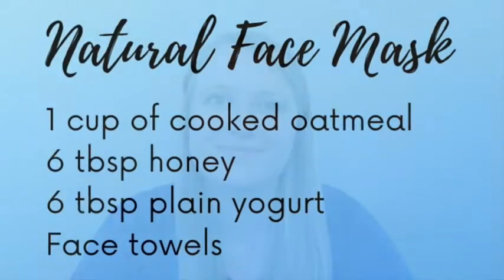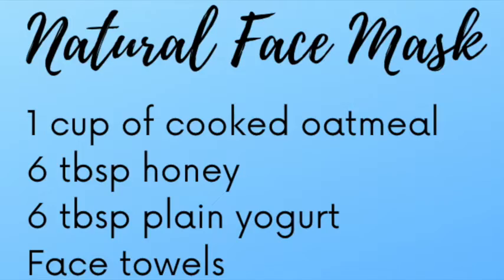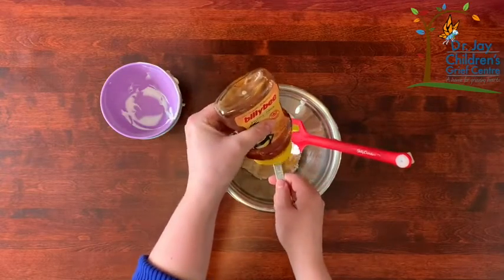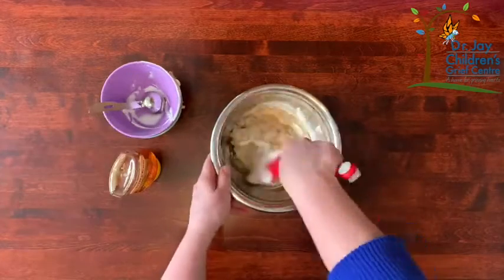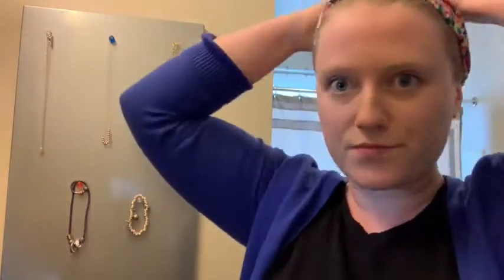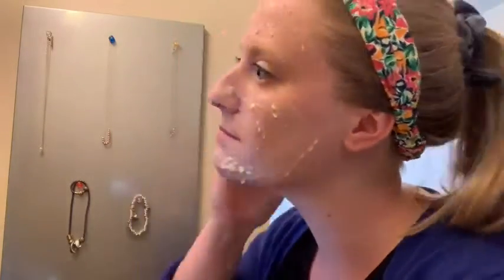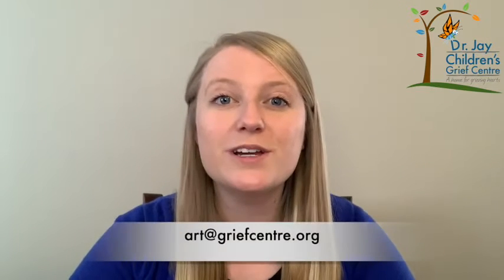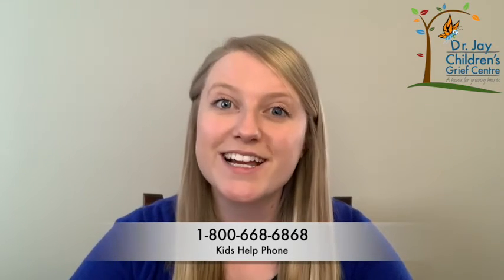Brief Grief Activity: Spa Mask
This Brief Grief Activity is all about self-care! It's so important to take care of ourselves and practice self-care. Check out this week's activity showing how to make your own self-care spa mask to take a moment to relax and de-stress.